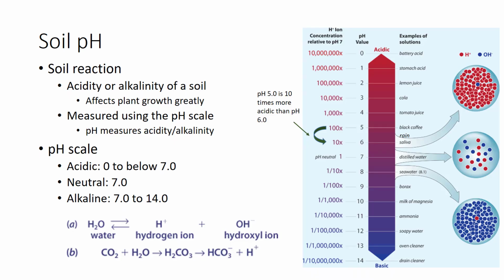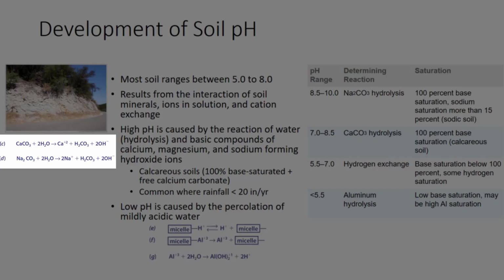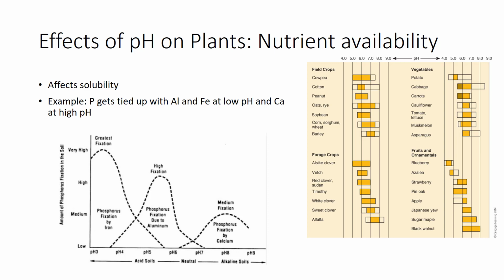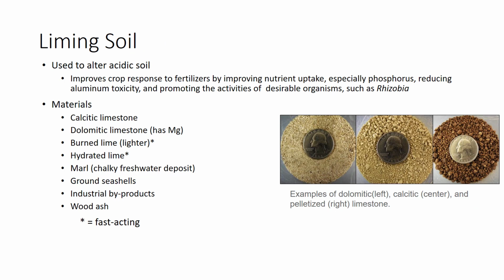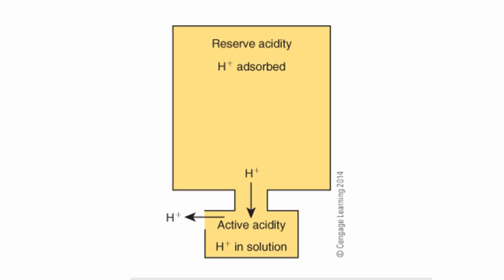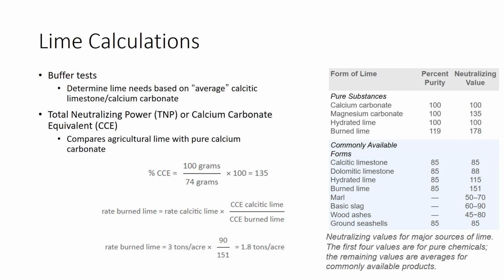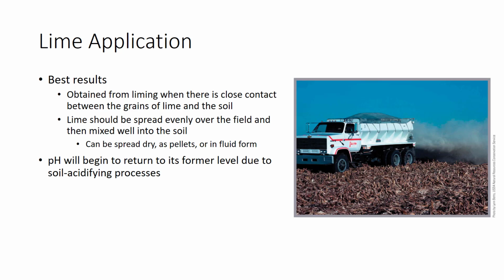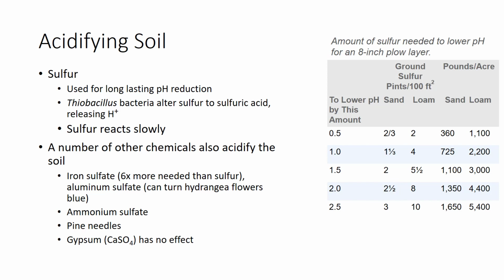Don't Plant Until You Check This! The Hidden Danger of Soil pH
Learn how soil pH influences plant growth and why balancing acidity is essential for a healthy garden.

Soil pH dictates the chemical environment of your garden, directly affecting how well plants thrive. We break down the science behind acidity and alkalinity, explaining how processes like plant respiration and nitrification alter your soil chemistry over time.

When soil acidity becomes too high, it can limit essential nutrient uptake and lead to aluminum toxicity. You will learn how to identify these issues and use liming as a practical method to restore balance, ensuring your crops have the environment they need to succeed.

0:00 The Mystery of Stunted Pin Oaks
0:37 Decoding the pH Scale
2:58 What Drives Soil pH Levels?
6:40 How pH Influences Plant Health
10:32 Correcting Acidity with Liming
21:07 Managing Alkaline Soils